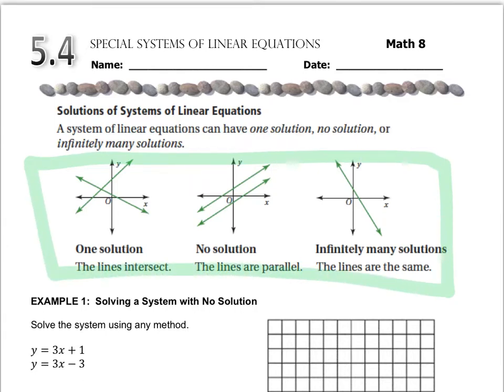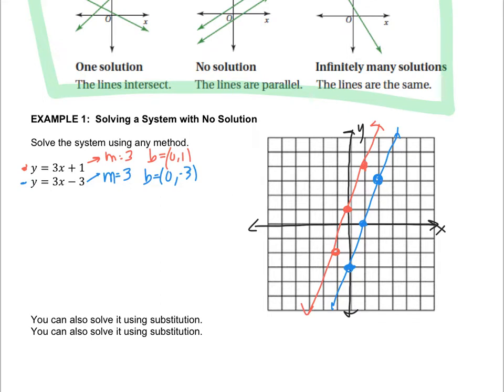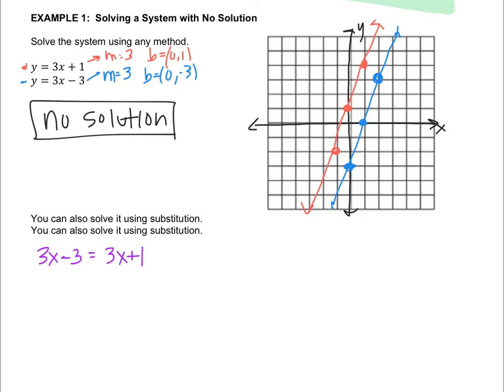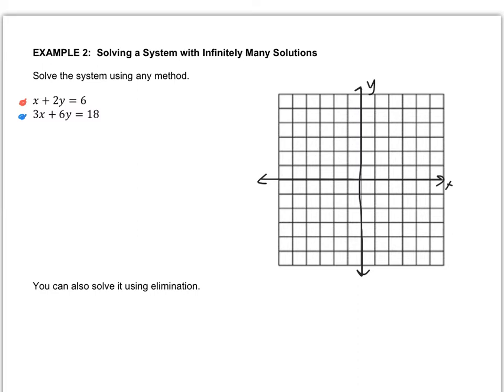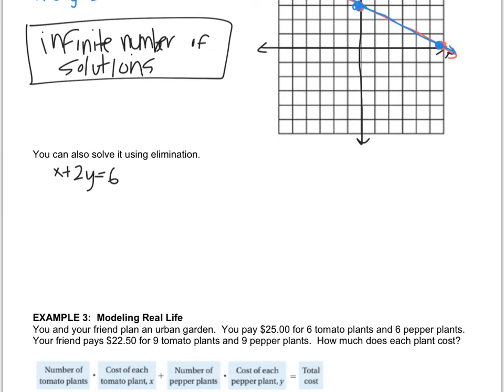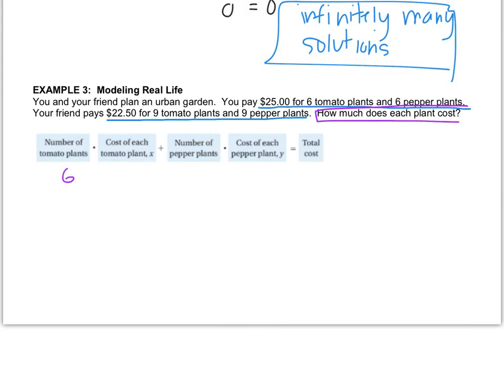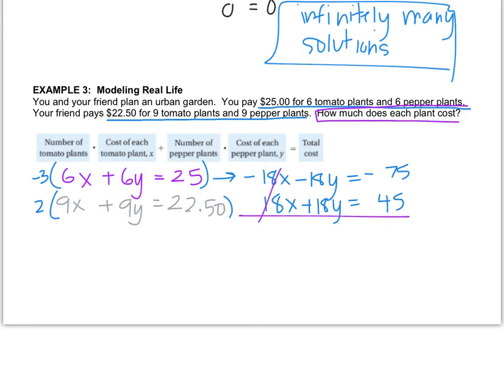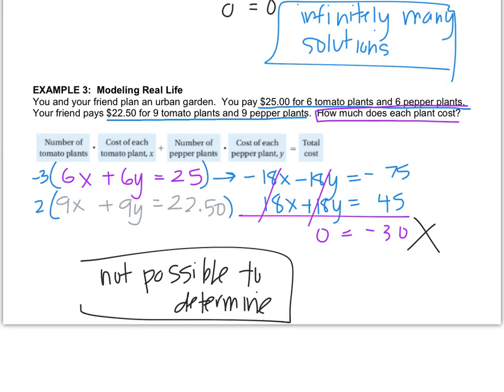Math 8 - 5.4 Solving special systems